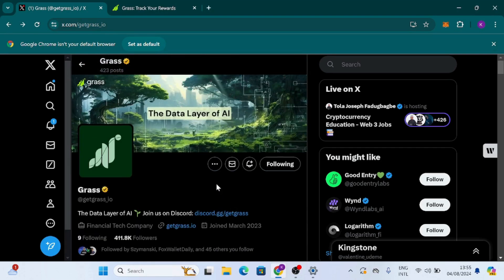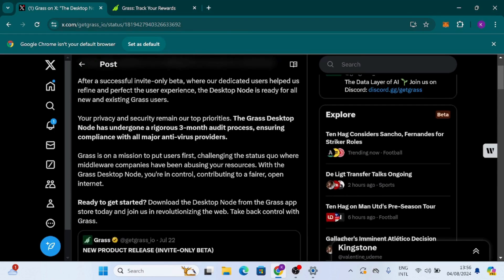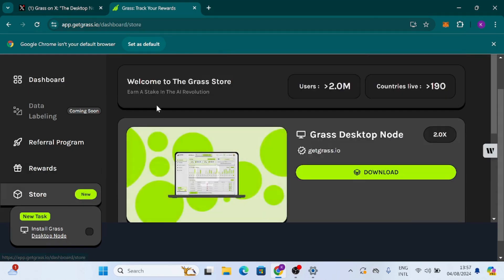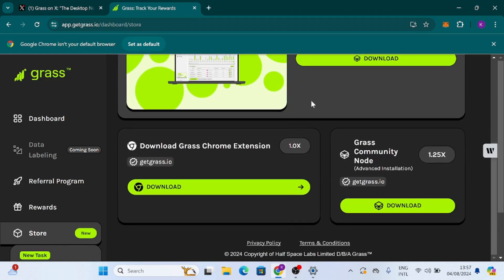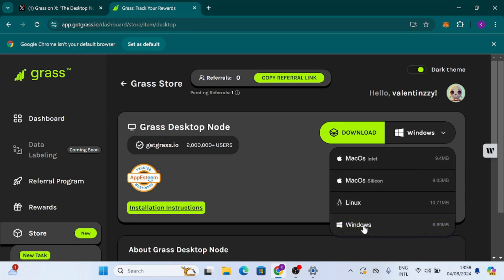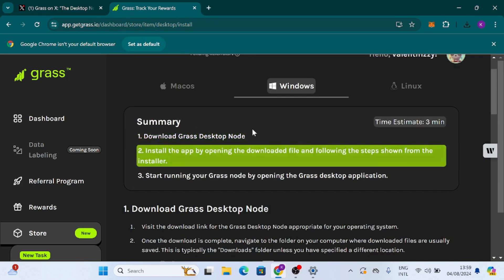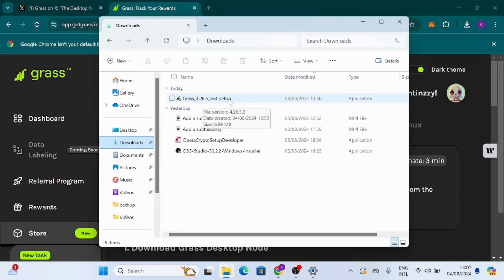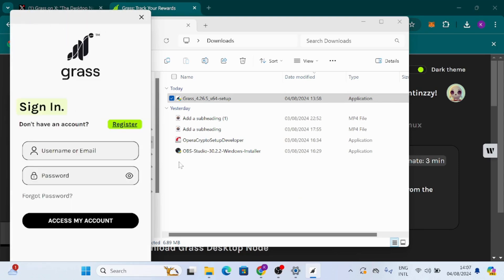$GRASS UPDATE: Download Desktop Node setup and installation guide.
Get started Here: download